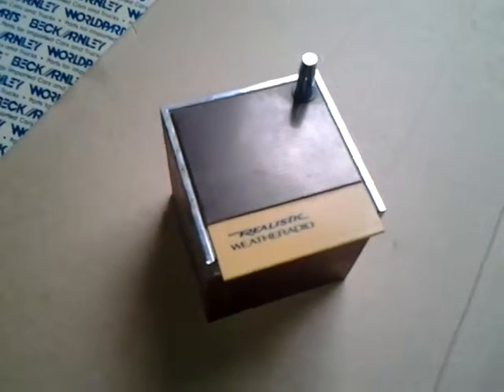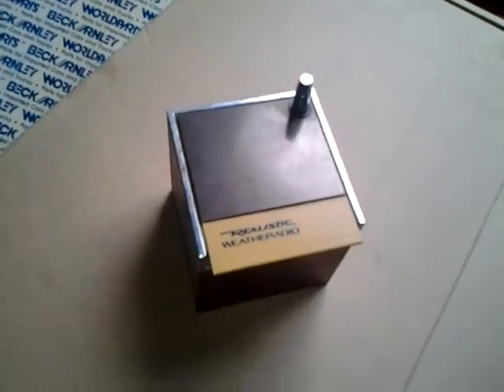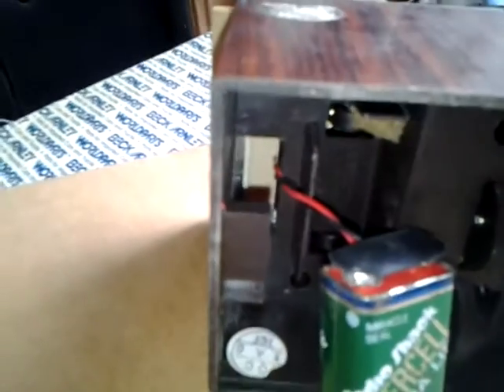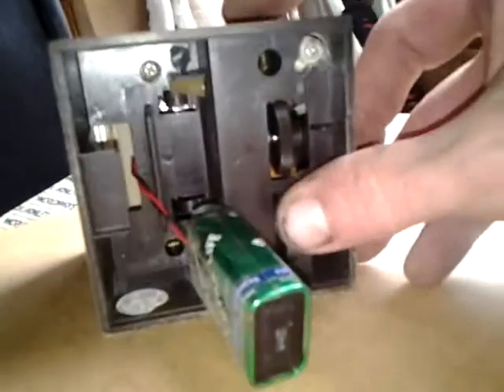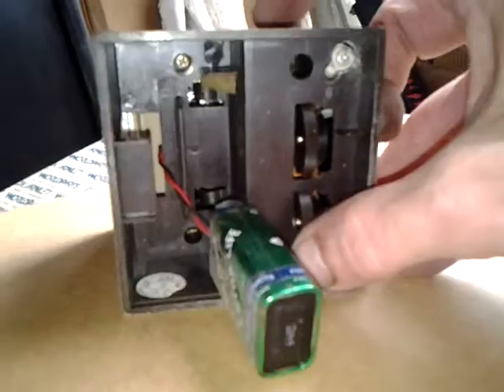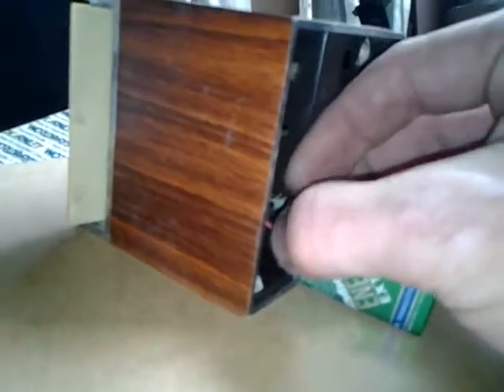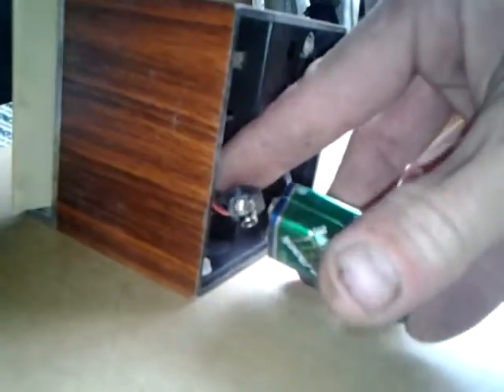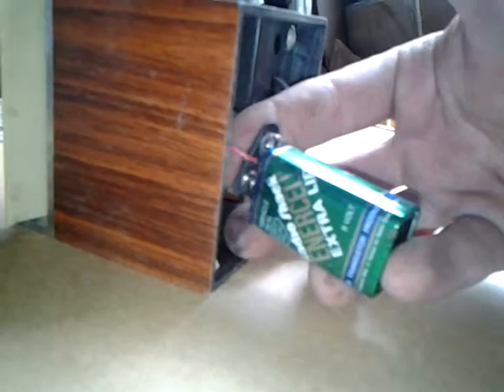Mysterious Mystery: The Radio Shack Green Alkaline Battery Of Perpetuum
Documented evidence that radio shack once made a quality product.. 23-583 Green 9v battery..
That Would Not Die!